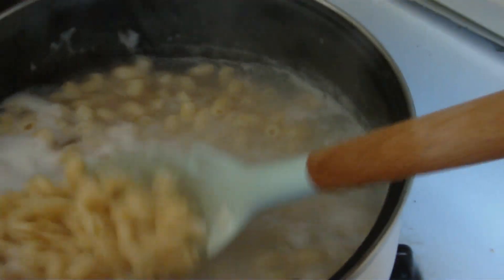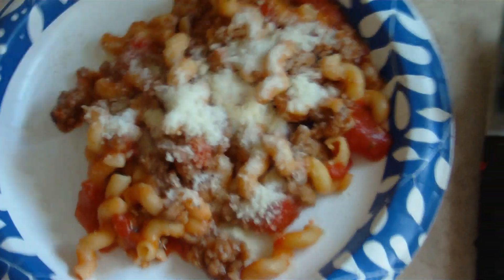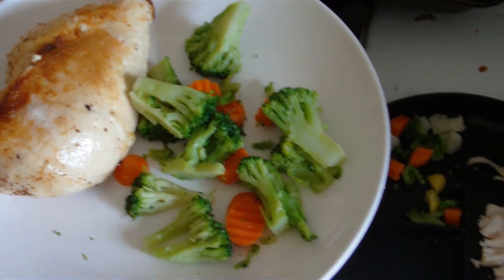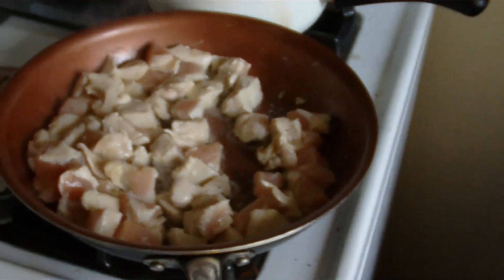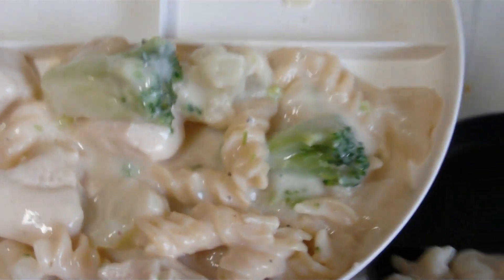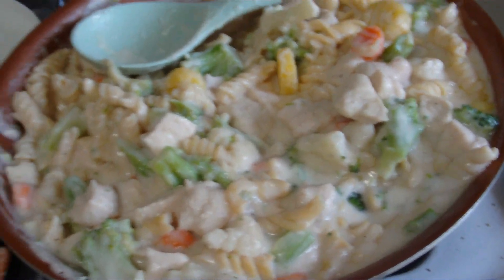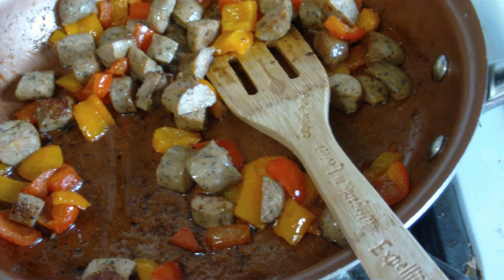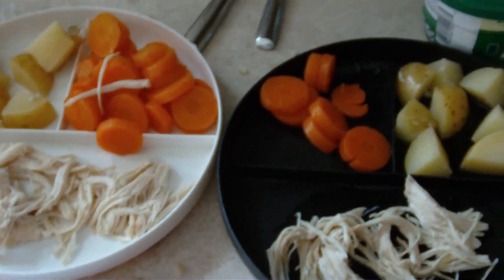Easy Dinner Ideas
Hey y'all! I am so excited to share these easy dinner ideas with you! It can be pretty overwhelming to think about cooking dinner every night but I am here to say that it does NOT have to be difficult to eat from home! You can make these recipes as simple or as complicated as you would like! You don't have to be afraid of cooking!